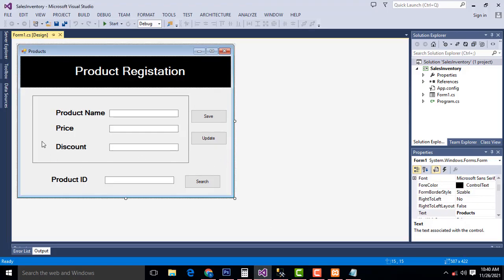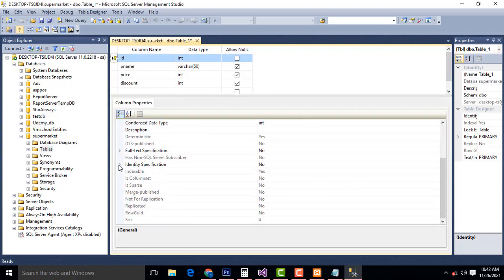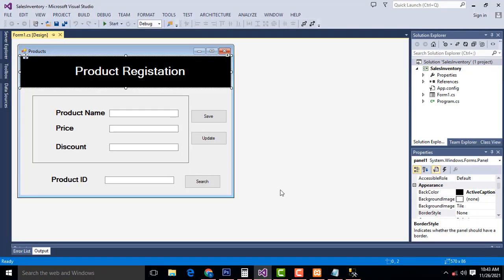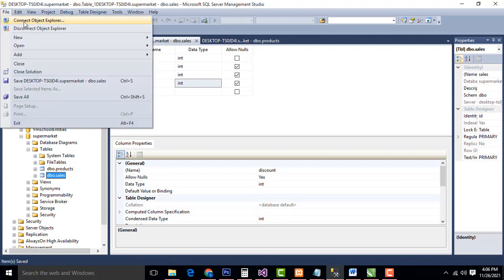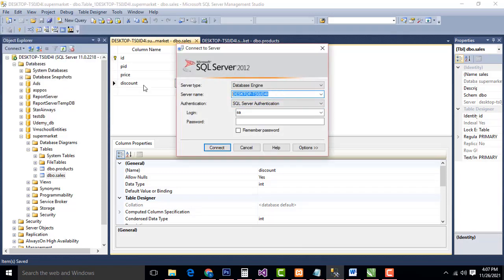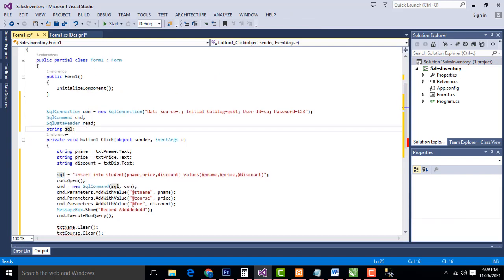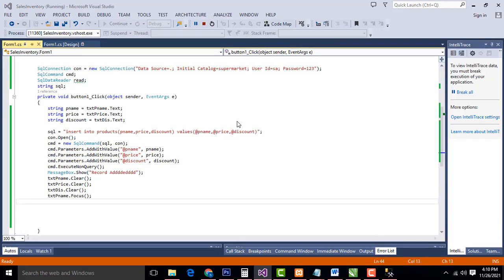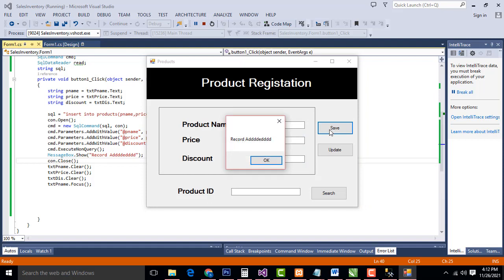Sales Inventory Project using C#.net and SqlServer Part 2